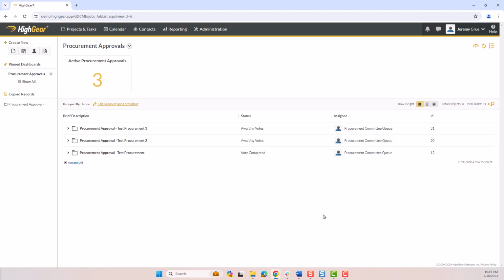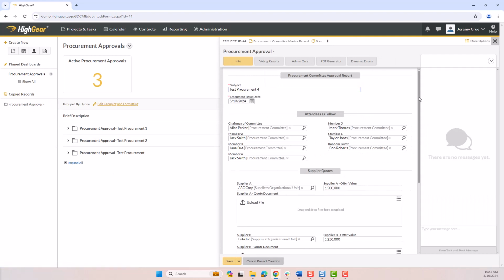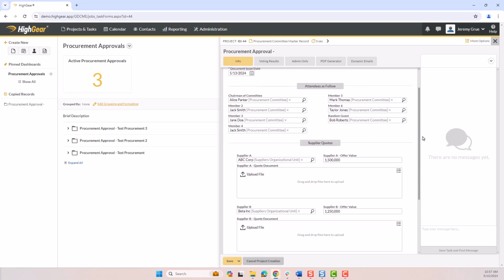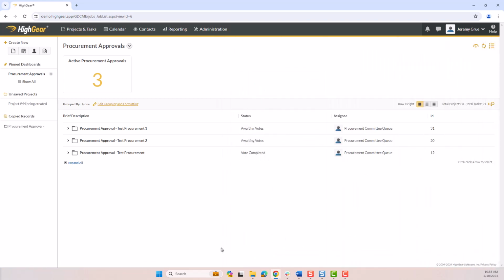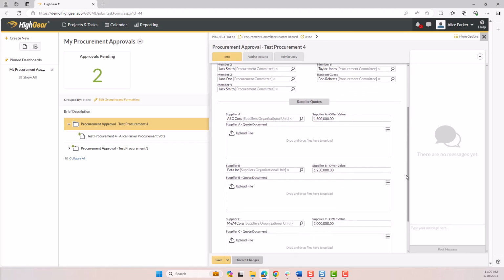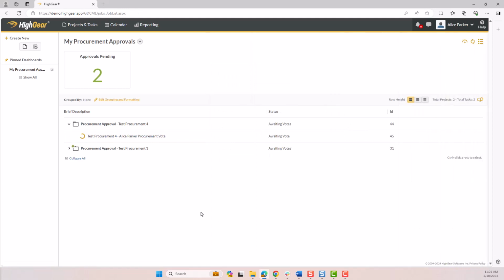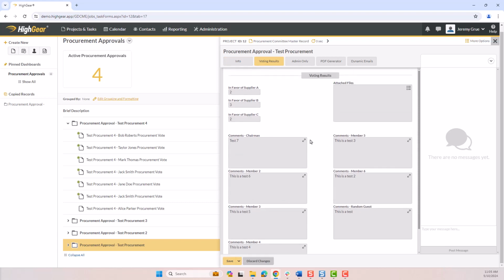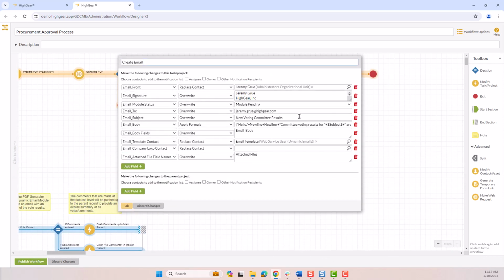Procurement Approval Process Automation on HighGear